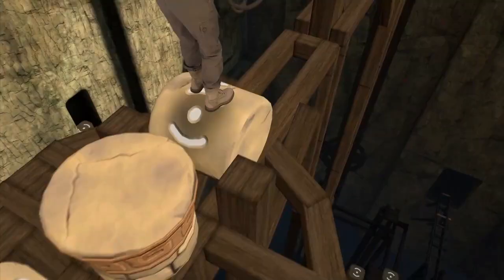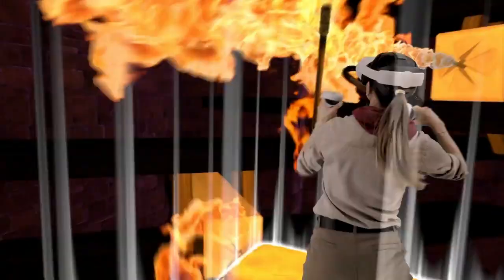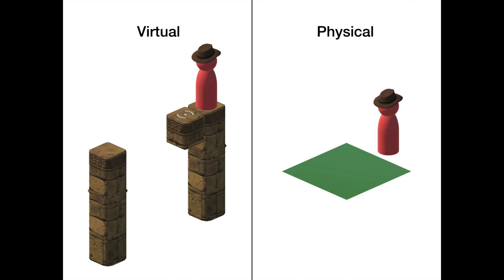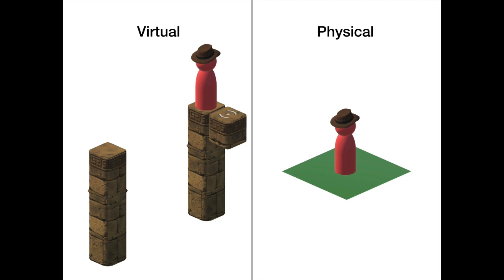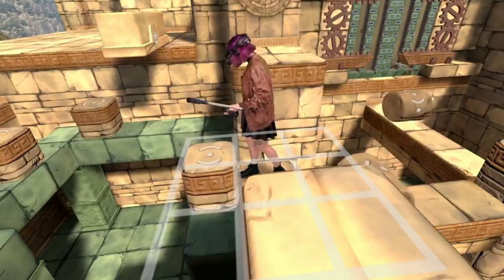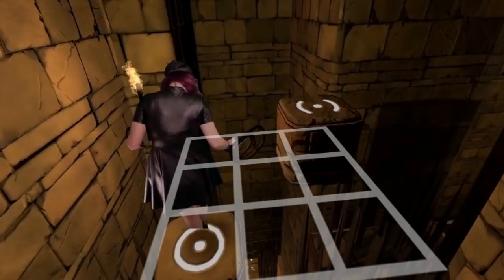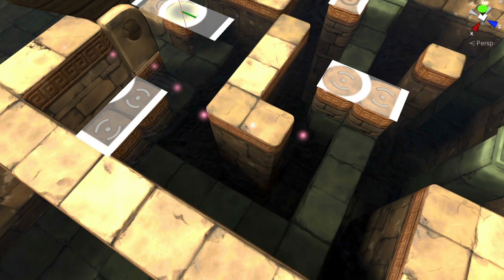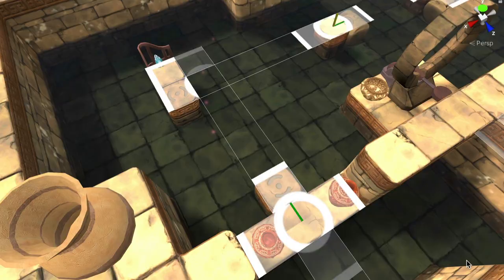Traverse a vast VR environment with only your feet? Behind the scenes of how Eye of the Temple works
In Eye of the Temple, you move through a vast environment not by teleportation or artificial locomotion, but by using your own feet. Take a look in this video at how it works behind the scenes.

A game by Rune Skovbo Johansen. Music by Claudi Martinez. Co-developed for Quest by Salmi Games. Trailer mixed reality footage by Anaburn.